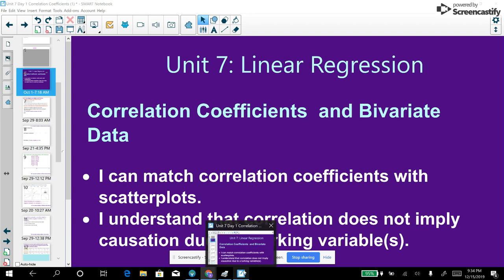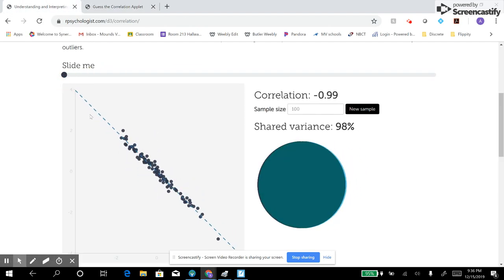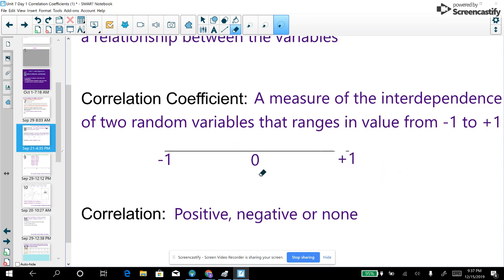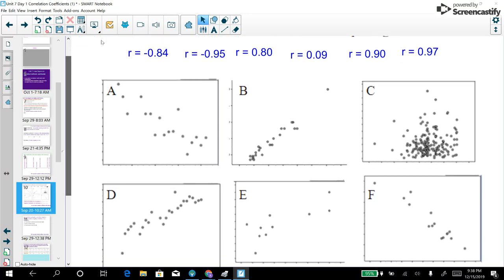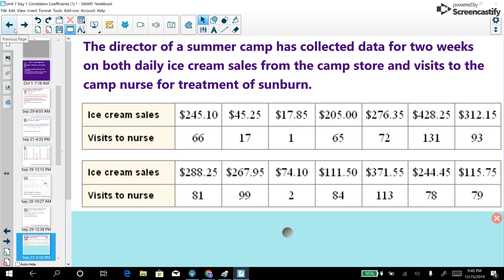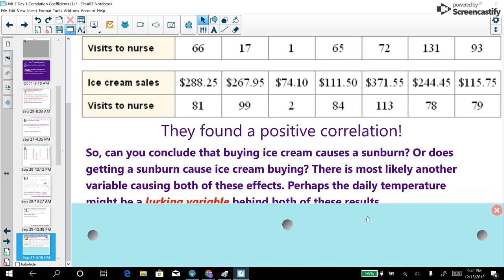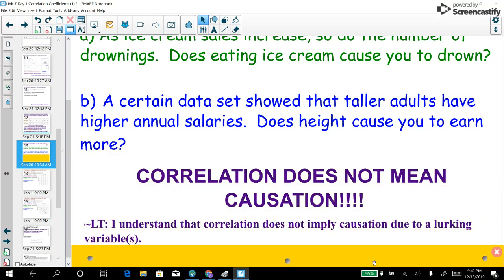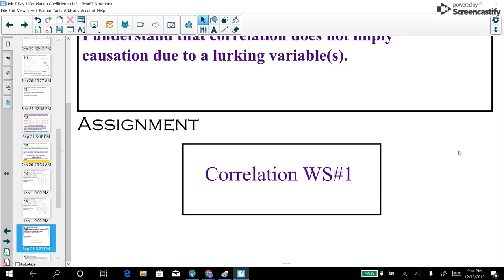Unit 7 Correlation Coefficients Day 1